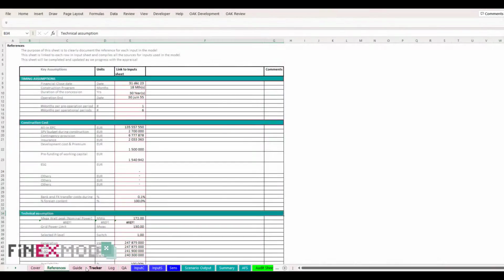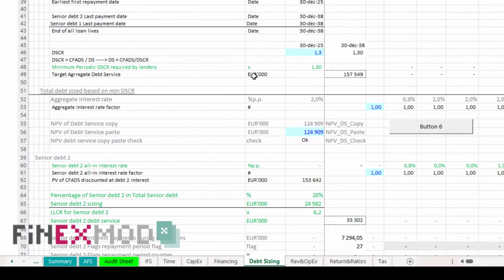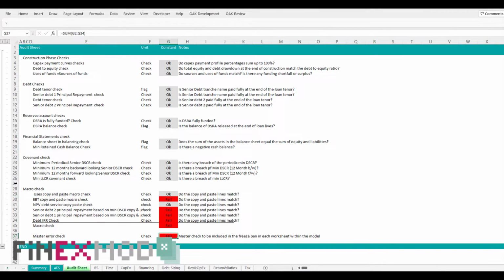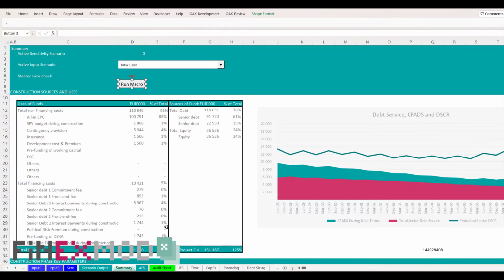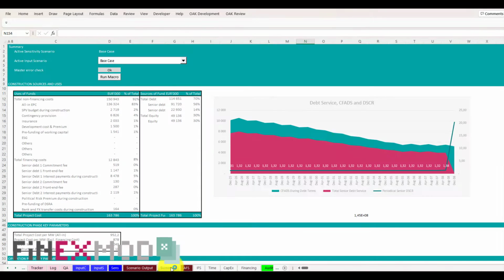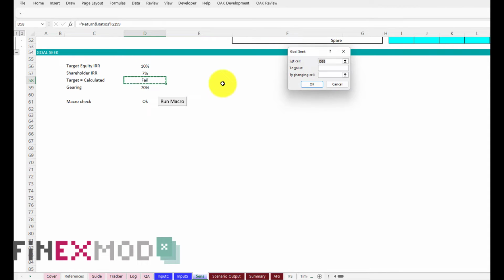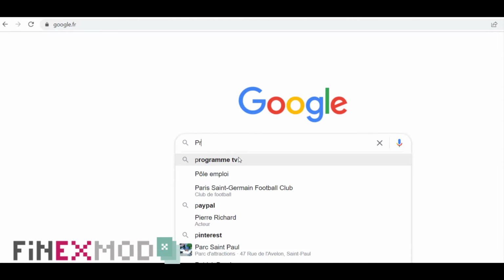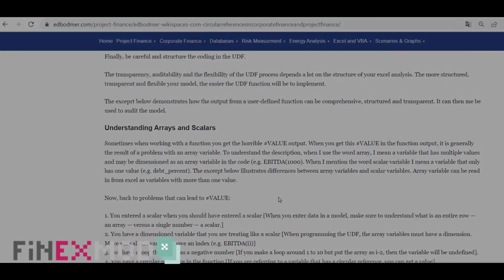Professor Edward Bodmer UDF Parallel Model: Why you need it?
In my previous post, I answered the frequently asked questions about the UDF parallel model.

In this post, I will take you through a typical project finance model and show you how things can get ugly and difficult when you are dealing with a model with multiple copy and paste codes.

First of all, I am working with a standard model which is in compliance with the fundamental rules of financial modeling.

Circular reference in sources and uses of funds:
Circular Reference in Taxes
Circular reference in debt sizing using CFADS
Circular reference in debt sculpting

In order to solve the circular reference problems above, I have created 6 copy and paste modules.

I then created a global copy and paste macro code that runs all the copy and paste codes until there's no difference between the calculated lines and the pasted as values lines.

When I run the global copy and paste macro it takes almost 15 seconds for the macro to run.

When I am in meeting and use the model to run scenarios live with other people, I disactivate the debt sculpting and debt sizing copy and paste macros so that the model runs faster. If however, I need to run a scenario using debt sizing then I need to ask my audience to either be patient or tell them that I will do it later and give them the results after the meeting.

For me this is a problem. Also this is not the most complex model, if I include re-financing, Bridge loan, shareholder loan, cash sweep, stand by debt and other calculation blocks then there will be a need for more copy and paste macros.

For every problem, there's a solution and if you can't find a solution yourself, you should find someone who has found the solution. In this case, when we all were happily pressing our copy and paste buttons. professor Edward Bodmer back in the early 2000 realized that there's a problem and started developing a solution. His solution is to create a User Defined function that can do the calculation in VBA with a loop and we use the function in our excel model.

In the next post, I will show you how to insert the UDF parallel model in the same financial model that we went through together in this post.

You can download the parallel model from Professor Edward Bodmer's website at